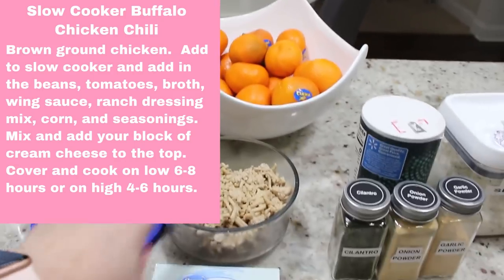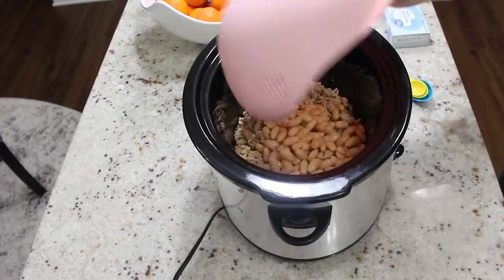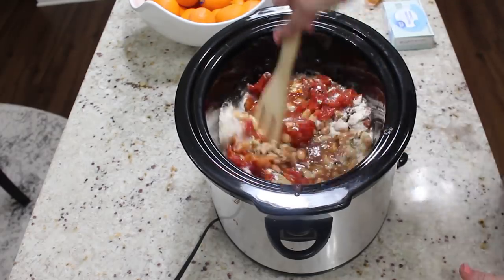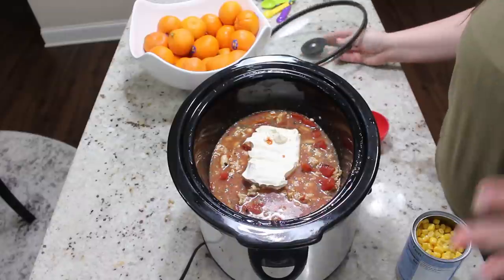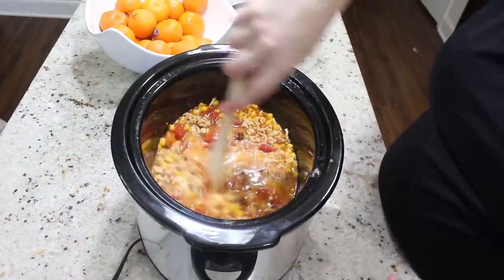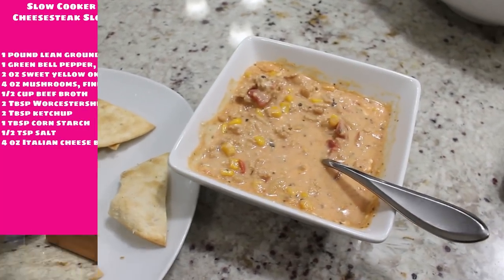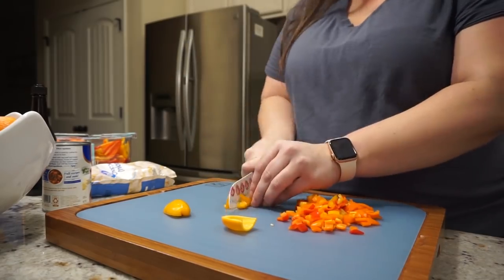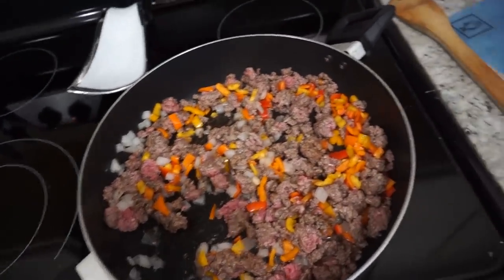DUMP & GO CROCK POT MEALS | QUICK & EASY CROCK POT RECIPES | MISSGREENEYES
DUMP & GO CROCK POT MEALS | QUICK & EASY CROCK POT RECIPES | MISSGREENEYES! Hey guys!! In today's video, I have 4 super simple and quick dump and go crock pot meals for you that I hope you really enjoy! I appreciate each and every one of my viewers and I love you guys so much! XOXO

❤ Video Links ❤
Meat Chopper
Vegetable Chopper
Cutting Board

Timestamps and Recipes:
Crock Pot Chicken Alfredo Pasta: - 0:48
Slow Cooker Buffalo Chicken Chili: - 4:42
Slow Cooker Philly Cheesesteak Sloppy Joes: - 8:07
Crock Pot Creamy Chicken Tortellini Soup: - 12:57